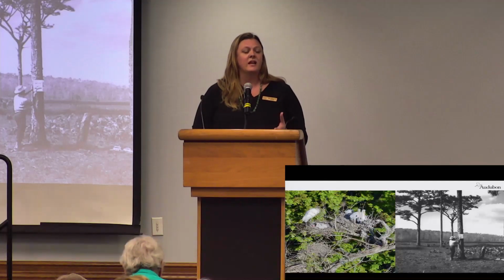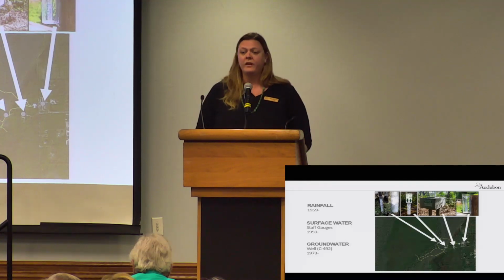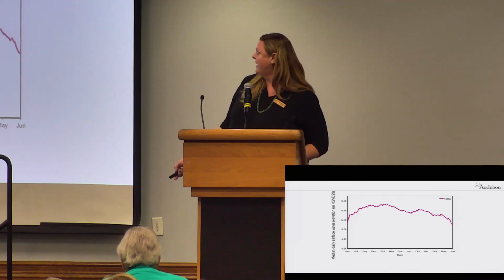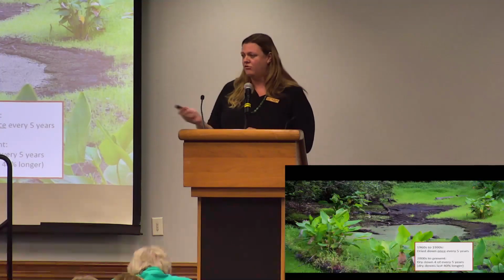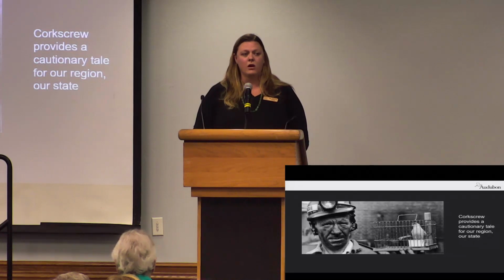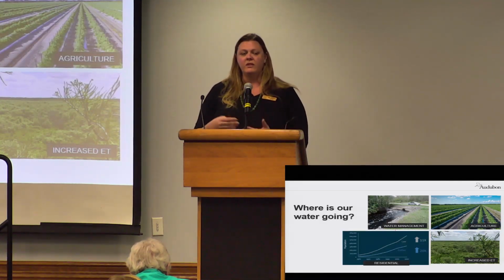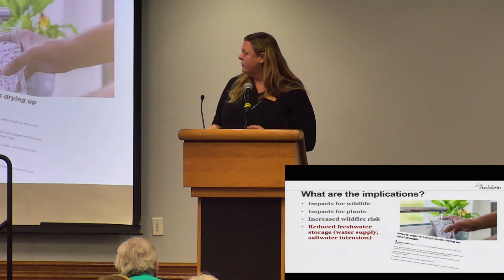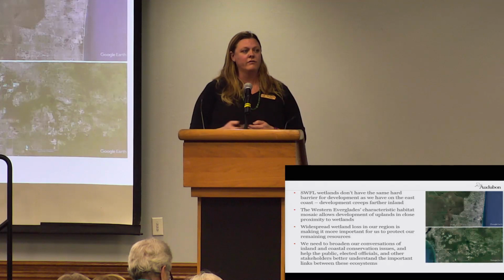Cela Tega 2020 presentation by Shawn Clem important role of inland wetlands in a developed landscape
Video of Dr. Shawn Clem from Audubon of Florida speaking about The increasingly important role of inland wetlands in a developed landscape on Jan 25th 2020 at Florida Gulf Coast University for the Cela Tega 2020 conference “Estero Bay is in trouble: what citizens can do to help”.